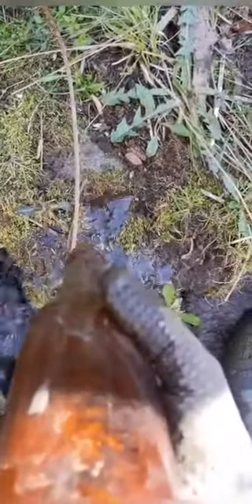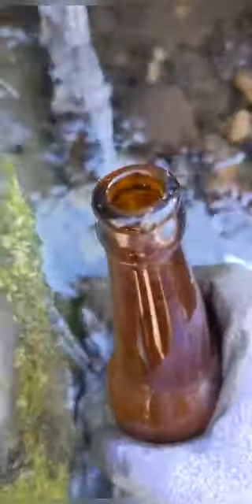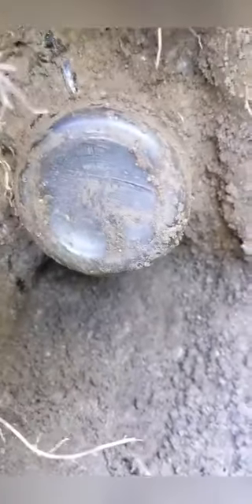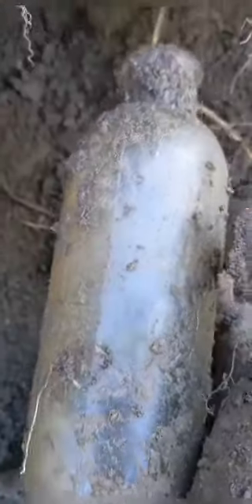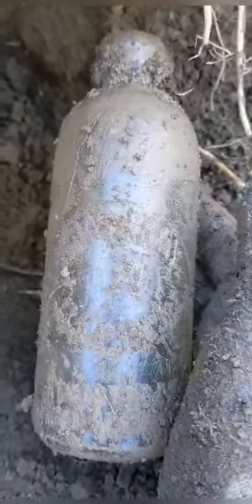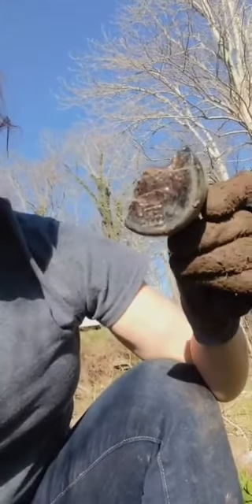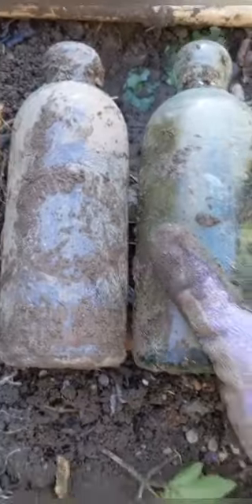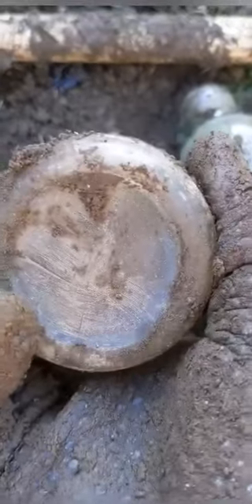Bottle digging for Gay-Ola bottles but what I found was MUCH better!